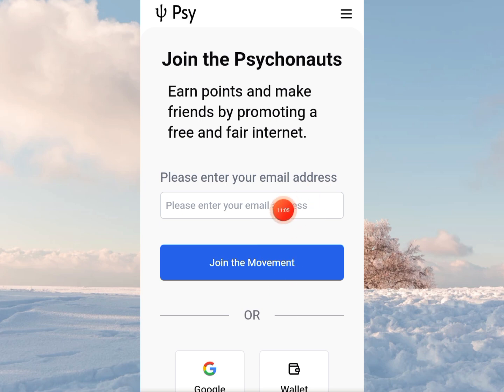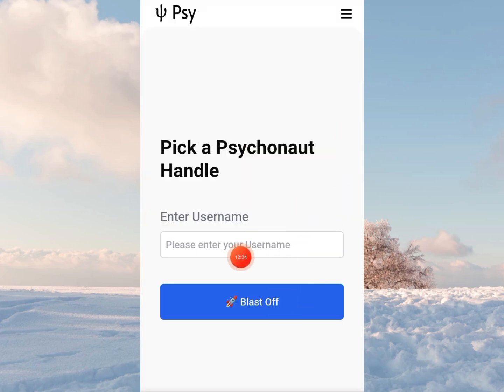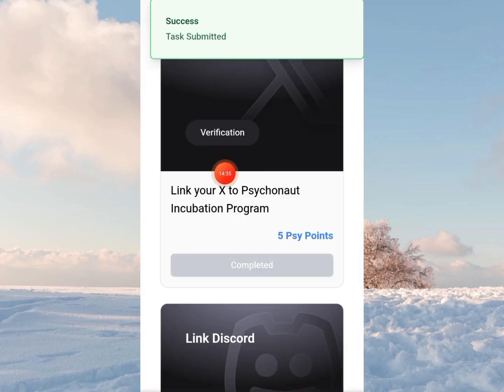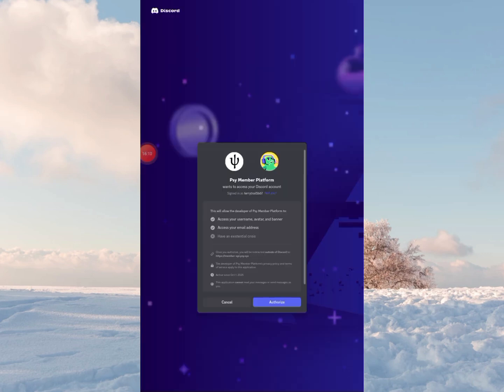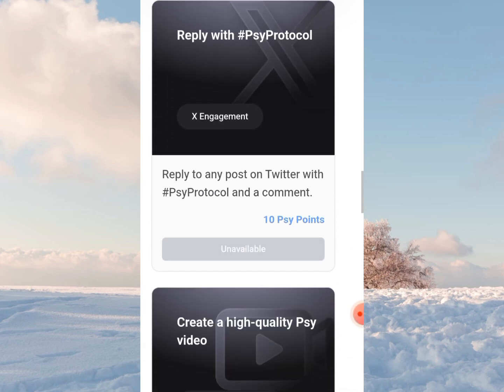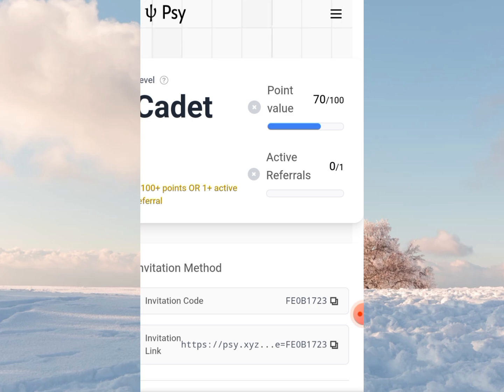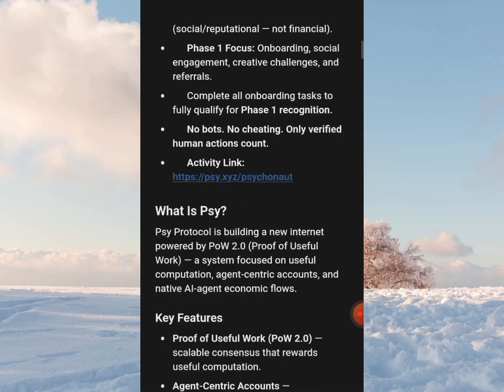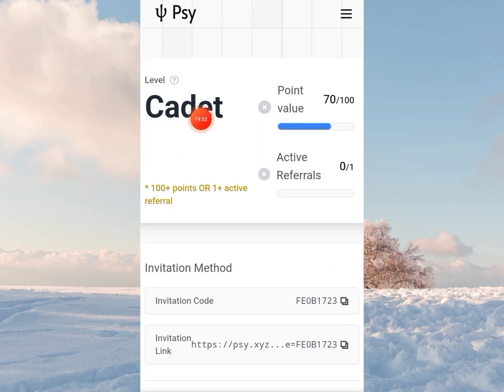Free Psy Protocol Crypto Farming || New 100x Potential Project.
How to join Psychonaut Airdrop mining event.

This tutorial shows how to sign up for Psy token Airdrop and complete daily and social tasks to earn points.

Welcome to the trustless decentralized internet.

Psy makes it possible to run high-throughput apps like DeFi and AI on a proof-of-work foundation, unlocking true scalability without sacrificing trustlessness.

The future internet starts here.